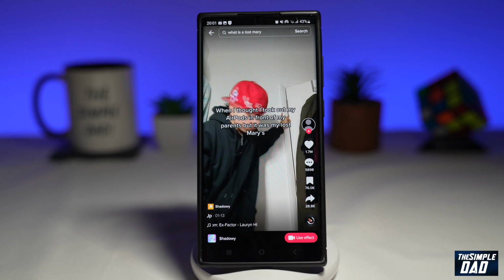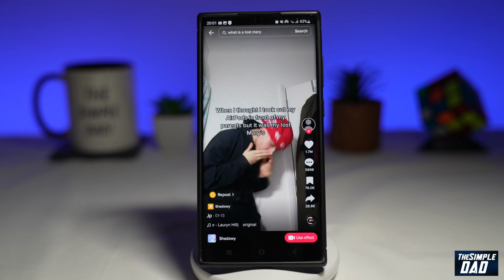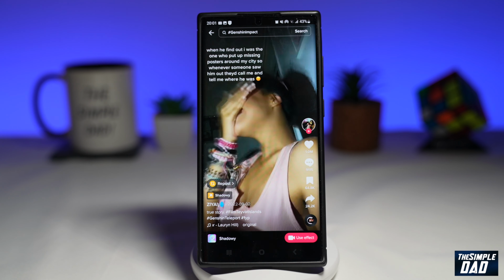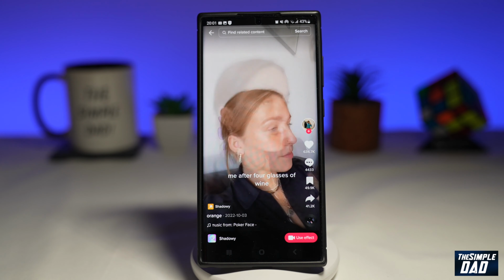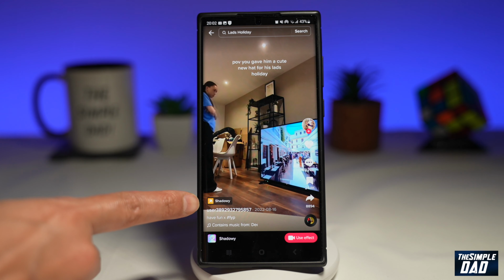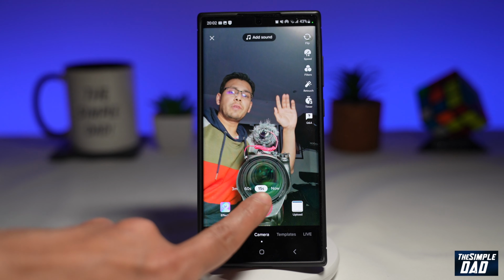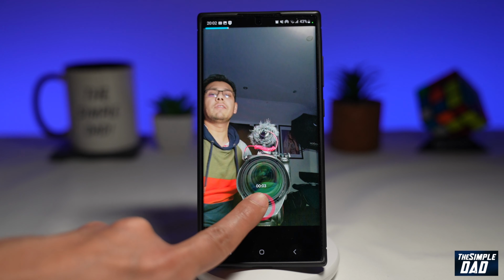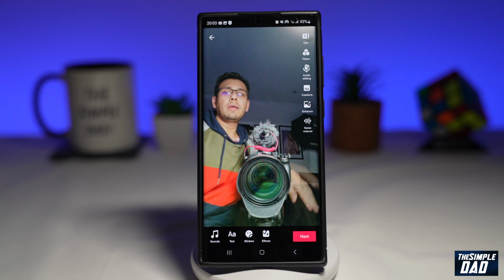How to Use Shadowy Effect on Tiktok | Shadowy Effect Video Trend on Tiktok 2023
00:00 Intro
00:10 Like or no Like
00:20 How to Use Shadowy Effect on Tiktok